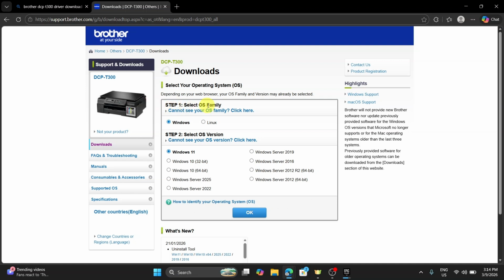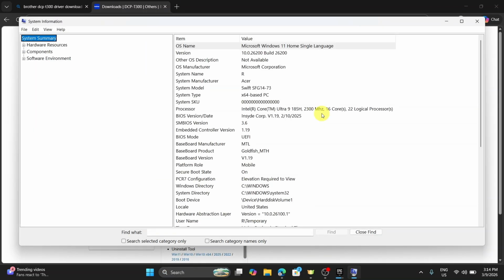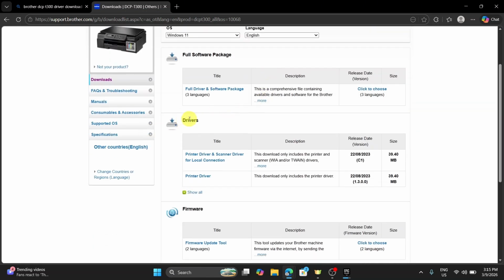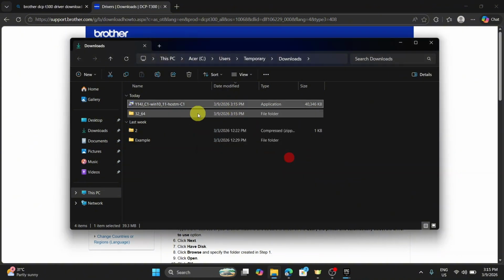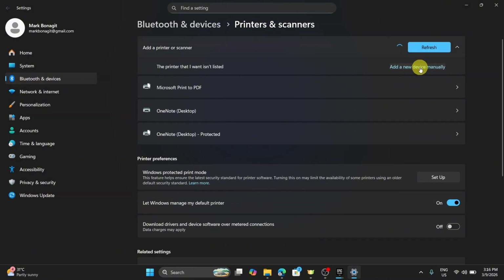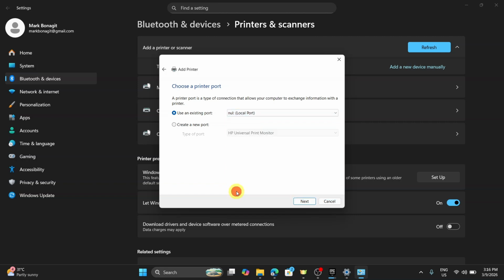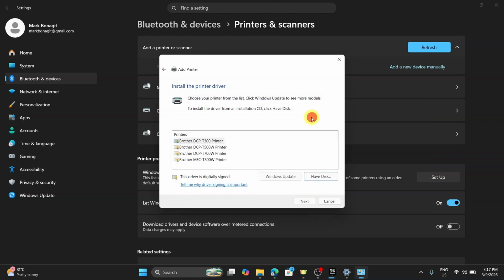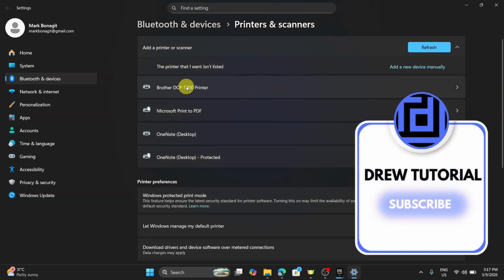How to Download & Install Brother DCP-T300 Printer Driver in Windows 10 PC or Laptop Step by Step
Learn how to download and install the Brother DCP-T300 printer driver in Windows 10 PC or laptop step by step in this quick and easy tutorial. Installing the correct printer driver ensures your Brother printer works properly and allows you to print, scan, and manage documents from your computer.

In this Brother printer driver tutorial, I’ll show you how to download the official Brother DCP-T300 driver, install it on Windows 10, and complete the printer setup on your PC or laptop.

This guide is perfect for beginners who want to set up their Brother DCP-T300 printer on Windows 10 quickly and correctly.

📌 What you'll learn in this tutorial:
• How to download the Brother DCP-T300 printer driver
• How to install the driver on Windows 10
• How to connect the Brother printer to your PC or laptop
• How to complete the printer setup successfully